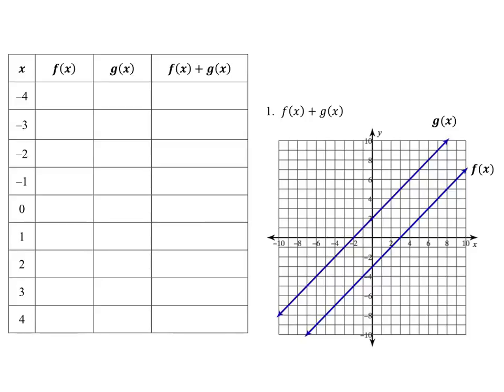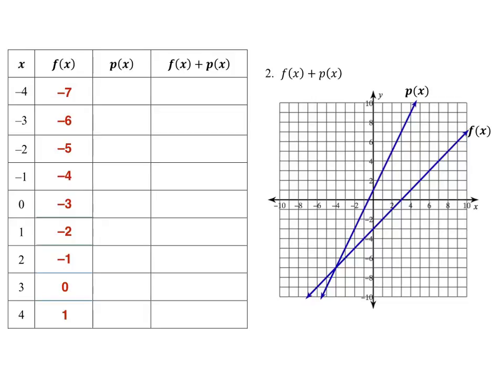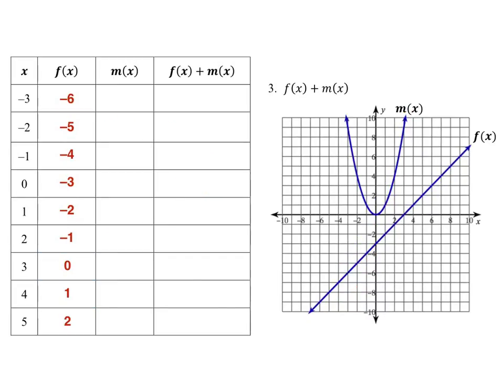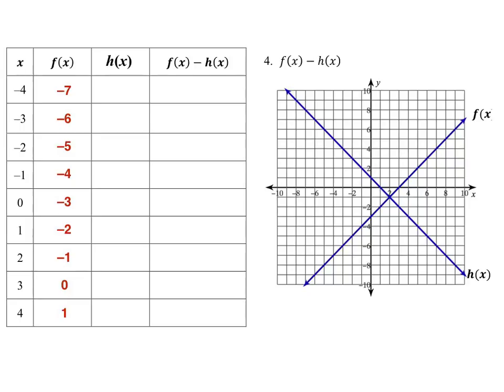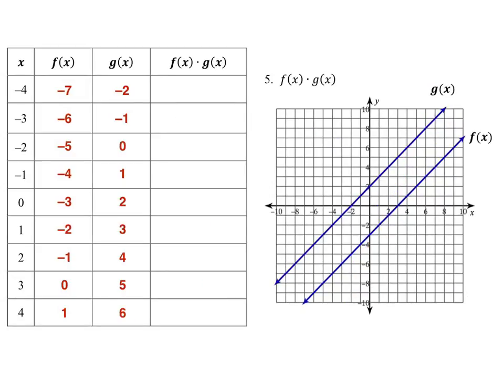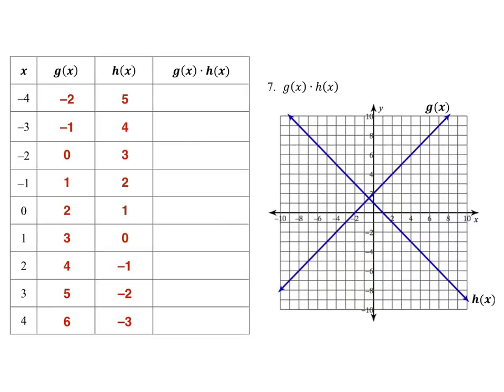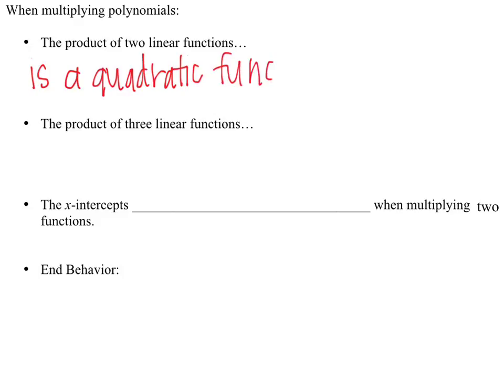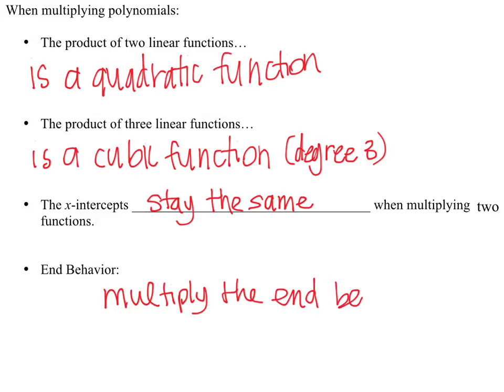3 4 Notes